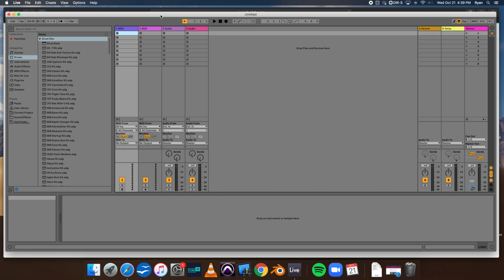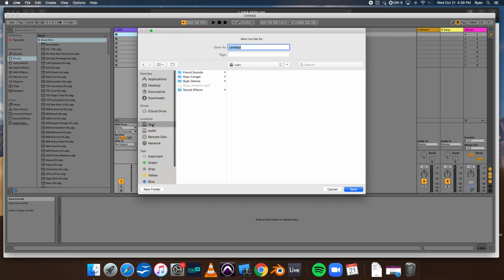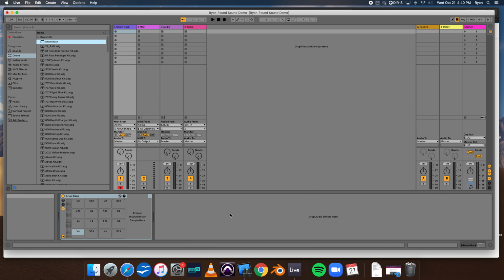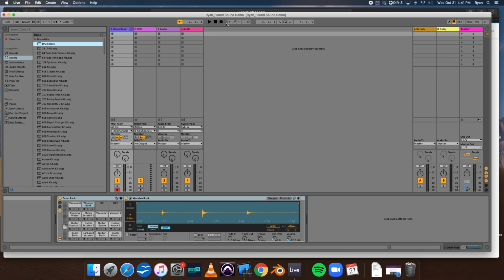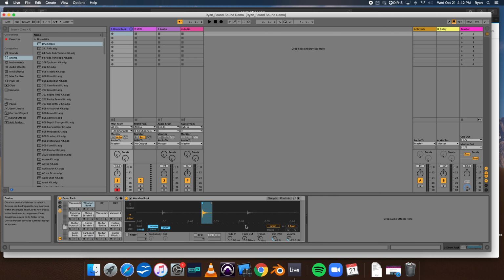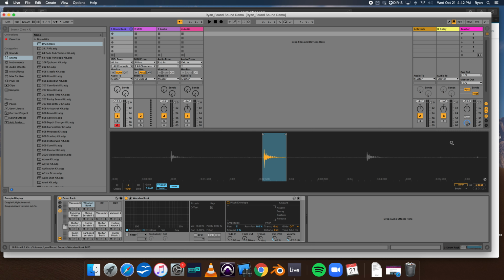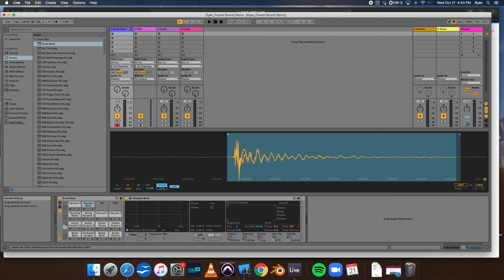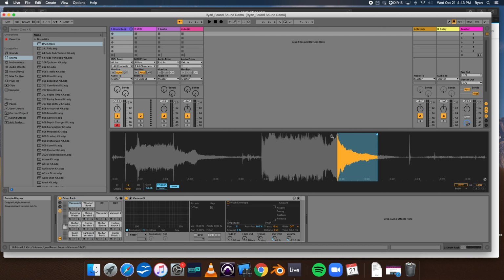Found Sound Design Step 1